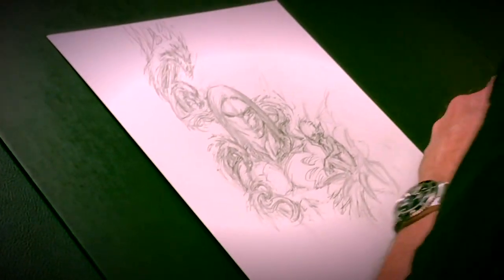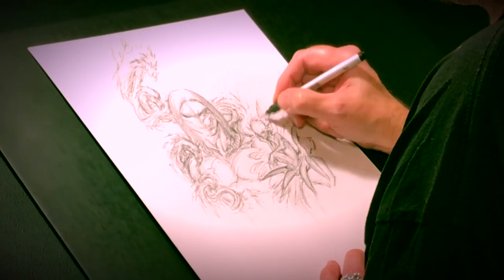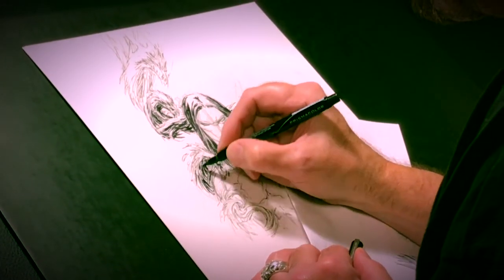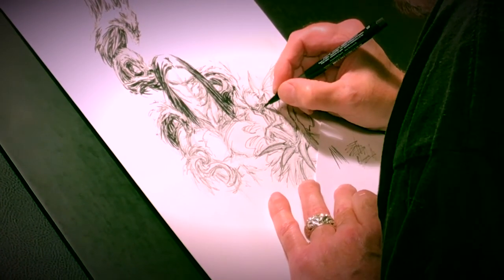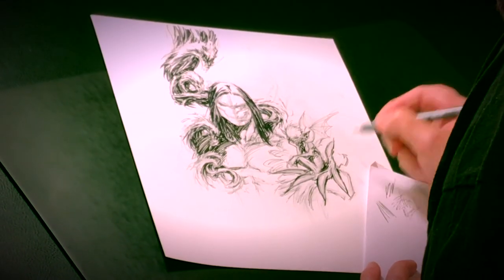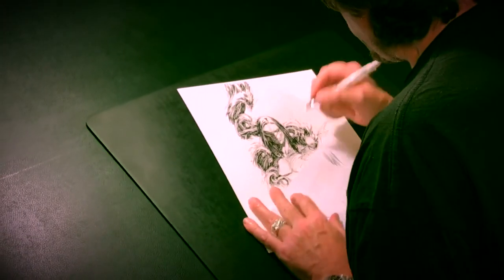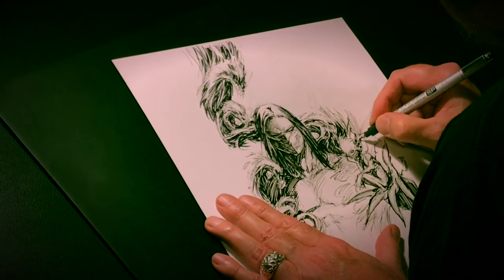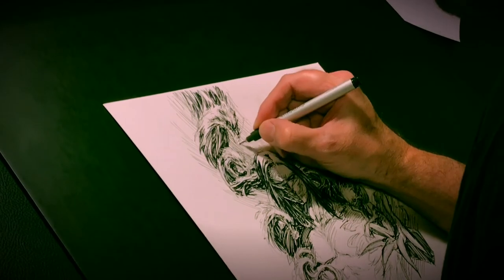Marc Silvestri sketches The Darkness HD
Image Comics co-founder & Top Cow boss Marc Silvestri shows us how he draws one of his signature characters. The full video is up on SYFY.com. This is a down & dirty BTS look.